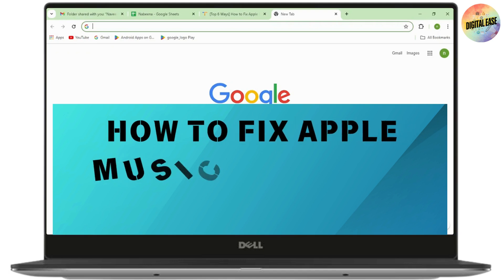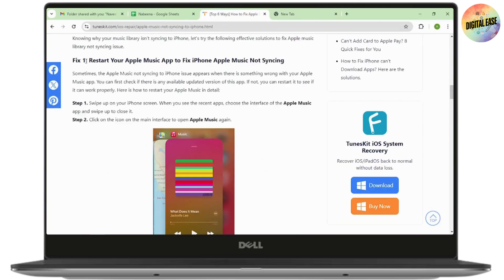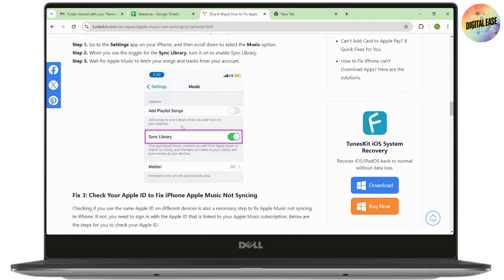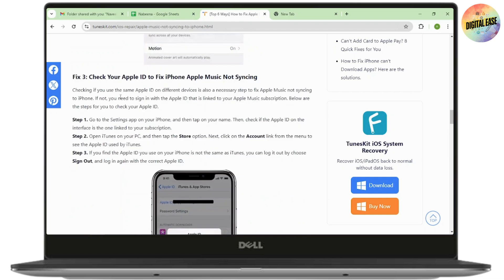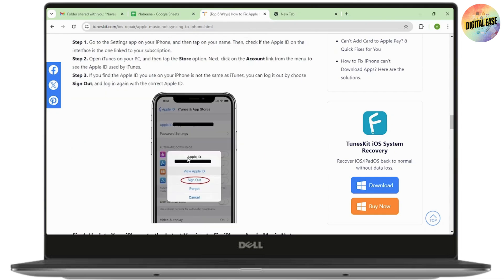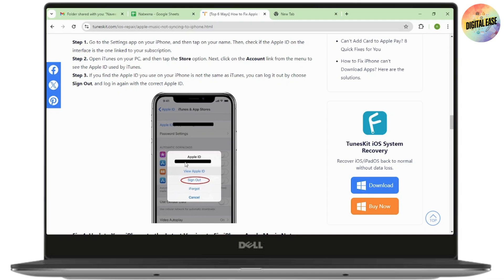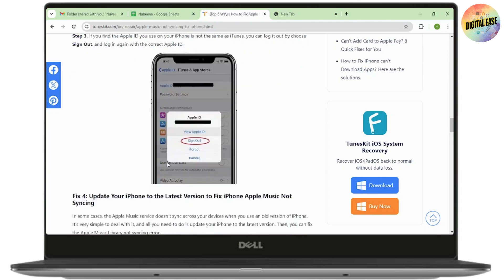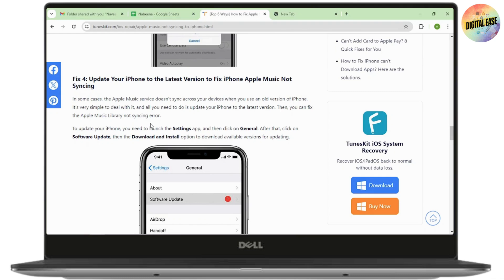How To Fix Apple Music Library Not Syncing 2024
How To Fix Apple Music Library Not Syncing
how to fix itunes not syncing music
apple music library not syncing
fix apple music not syncing on iphone
fix apple music library not syncing

In this video, we'll guide you through the steps to fix the issue of your Apple Music library not syncing. If you're having trouble accessing your music across devices, this tutorial will provide you with effective solutions to get your library back in sync.

0:00 - Introduction
0:12 - Checking Your Apple Music Subscription Status
0:24 - Verifying iCloud Music Library Settings
0:36 - Restarting Your Devices
0:48 - Conclusion